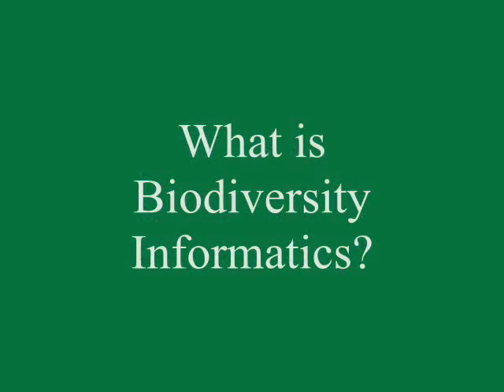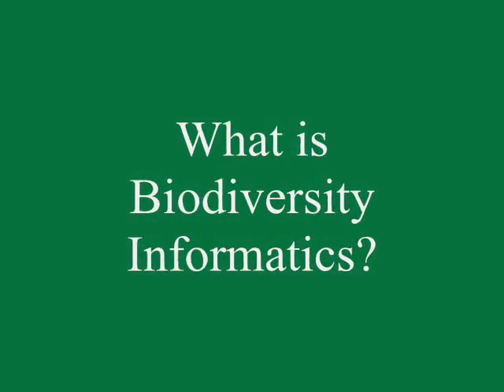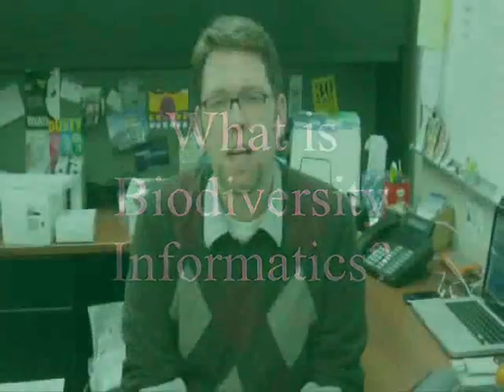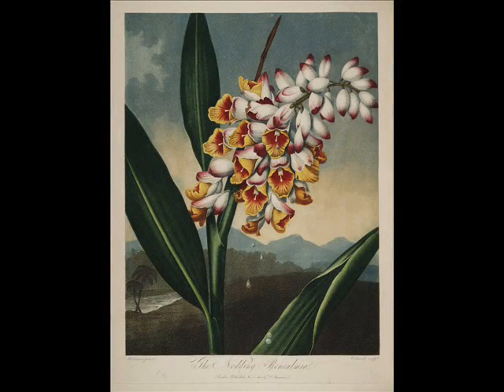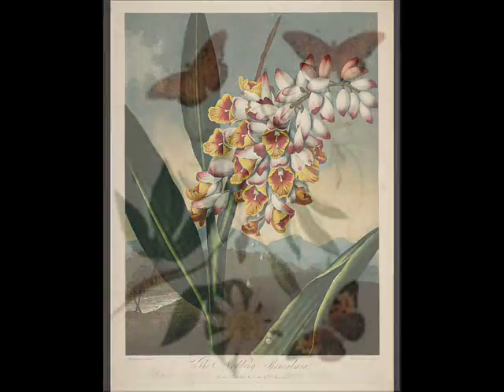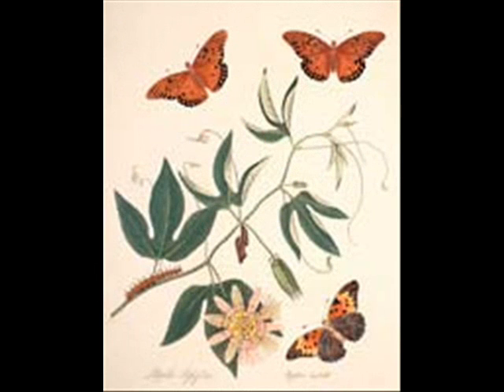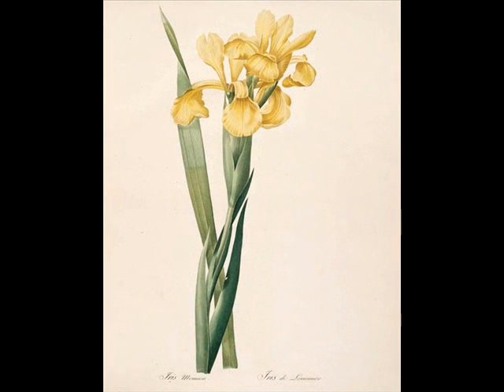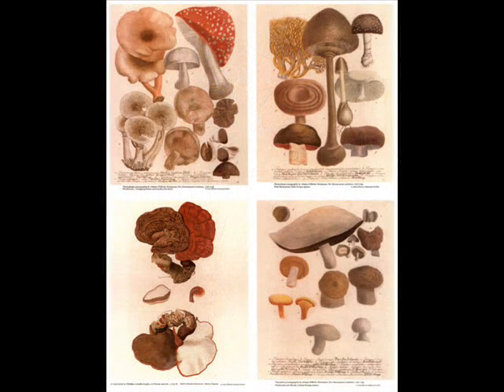Center for Biodiversity Informatics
The Center for Biodiversity Informatics (CBI) at the Missouri Botanical Garden seeks to provide innovative technology solutions to the global community of life science scholars in order to mobilize, integrate, and repatriate data about the worlds biodiversity.